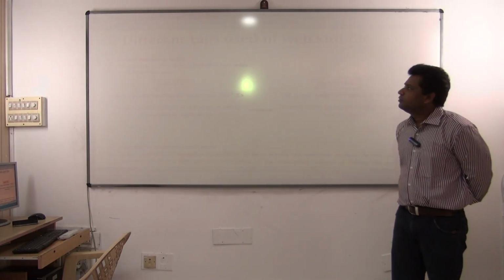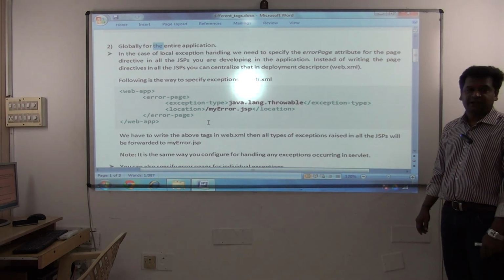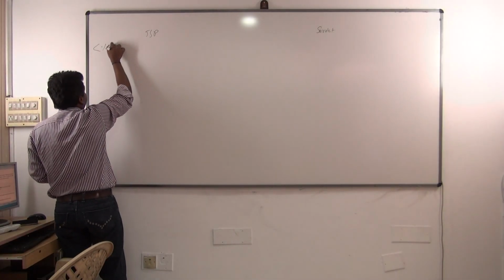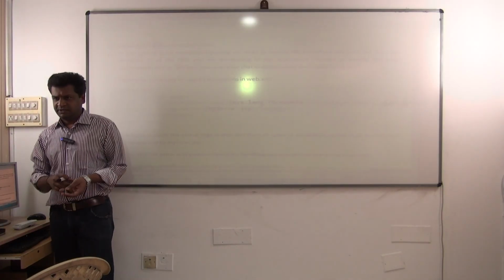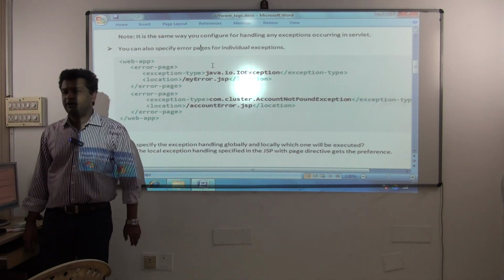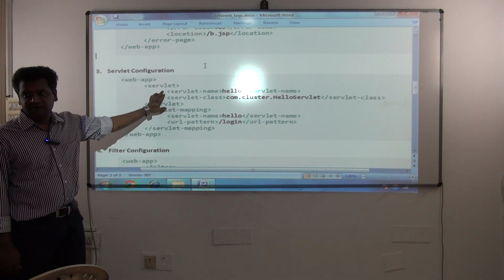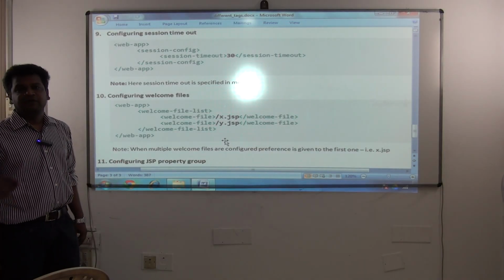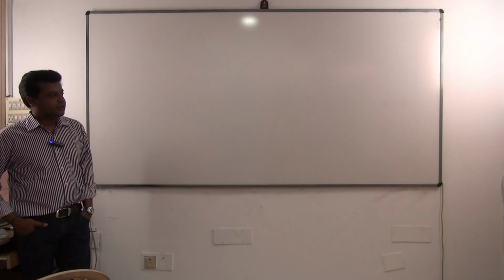31- Different tags used in web.xml file